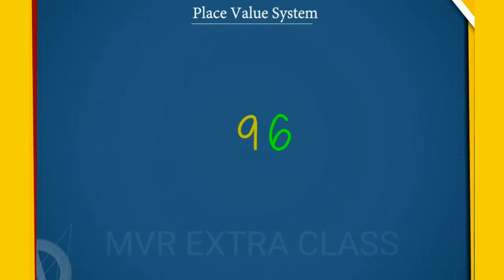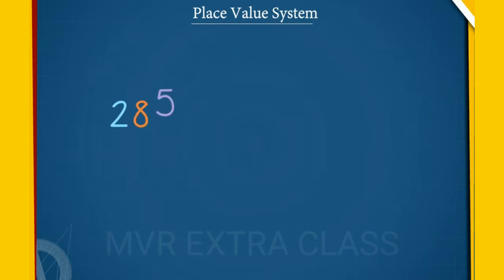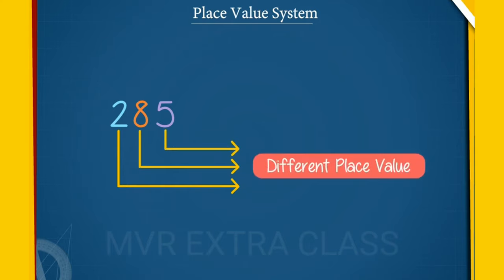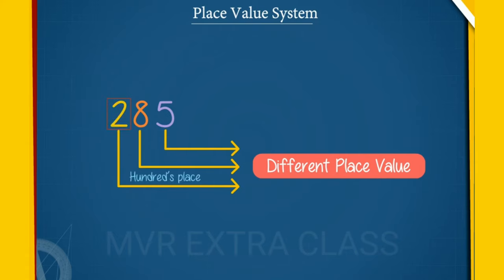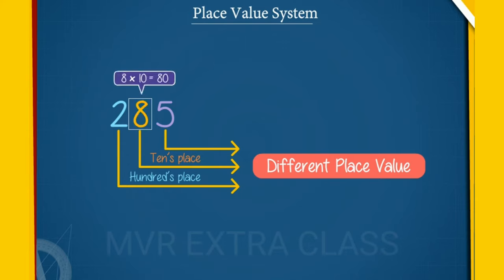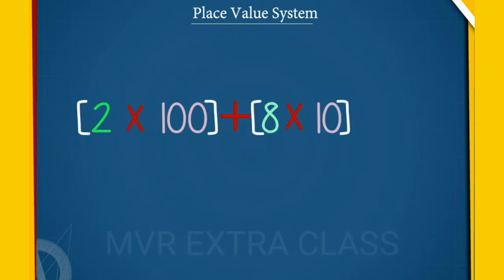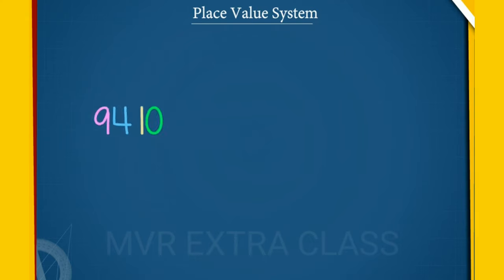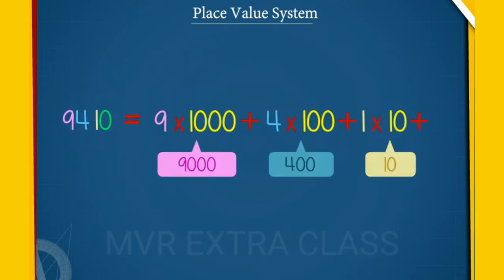Place value system